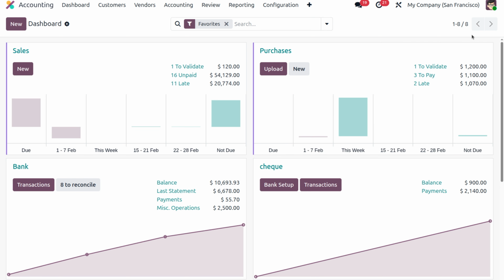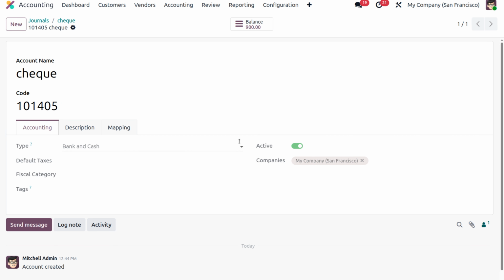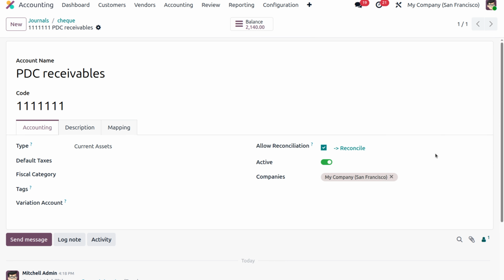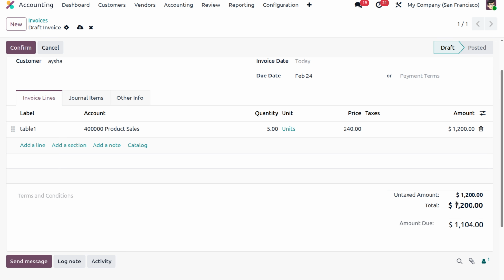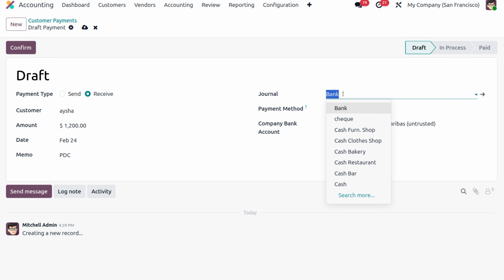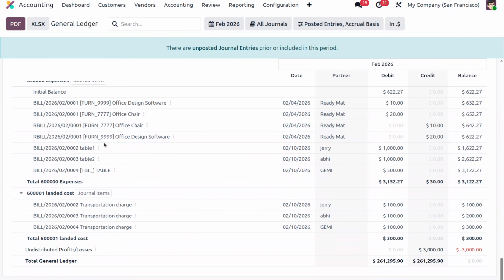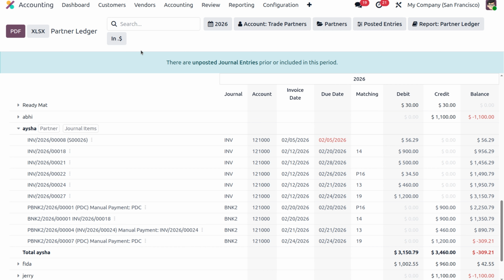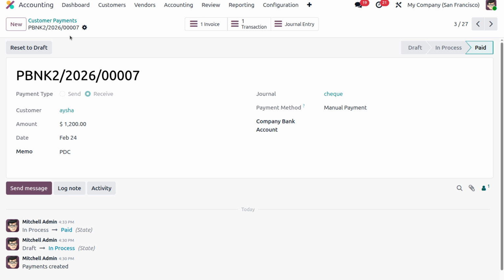Post Dated Cheque Using Customer Invoice in Odoo 19 | Accounting | Odoo 19 Functional Tutorials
In this video, we explain how to manage Post Dated Cheques (PDC) from customers in Odoo 19 using the Customer Invoice workflow. This is a common accounting scenario where a customer gives a cheque today, but the amount should only affect the bank once the cheque is cleared.

You’ll learn the correct accounting process to record the cheque using a clearing account, track it in the “In Process” state, and finally move it to the bank when the cheque is deposited and cleared.

 In this video, you will learn:
What is a Post Dated Cheque (PDC) in customer payments

How to create and post a customer invoice in Odoo 19

How to register a PDC payment without affecting bank balance

Role of Outstanding Receipts / Clearing account

How to mark the payment as Paid after cheque clearance

Accounting entries created at each stage of the workflow